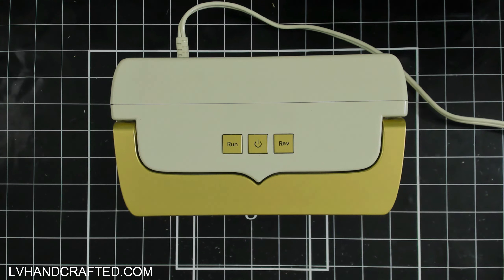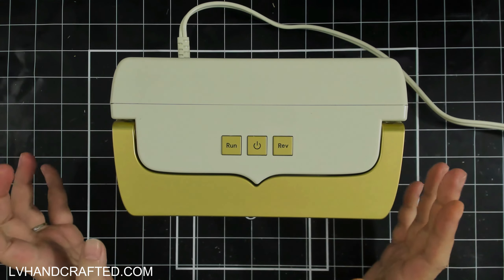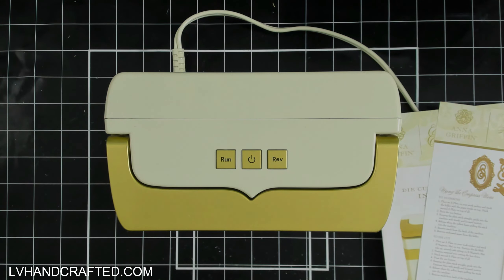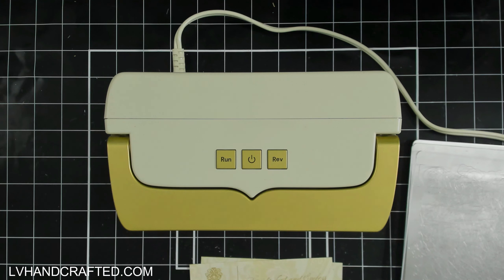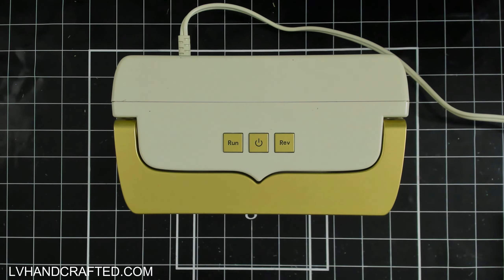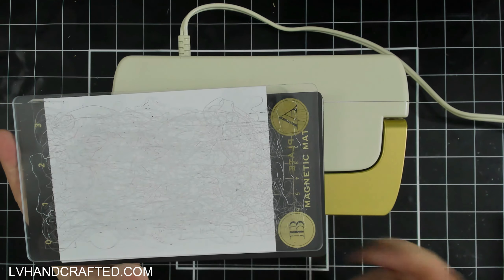Empress Mini... Is it Worth It?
| 👉 MACHINES 👈
| 👉 TOOLS 👈
| 👉 MEDIA 👈
| 👉 STORAGE 👈
| Cube Ink Mini Tray
| Cube Ink Mini Tray Shelf
| Cube Ink Large Tray
| 12x12 storage (fits the large ink tray)
| PLACES I LIKE TO SHOP